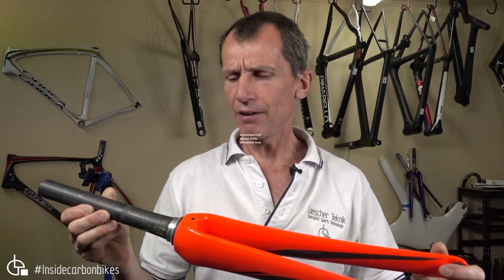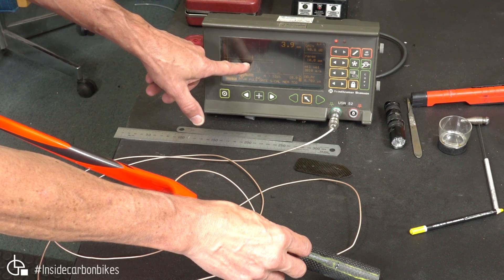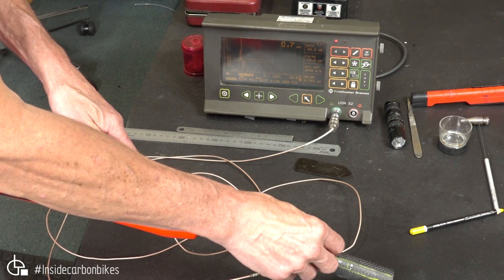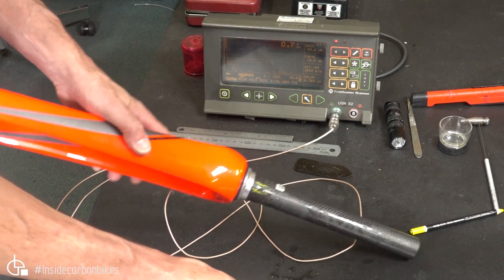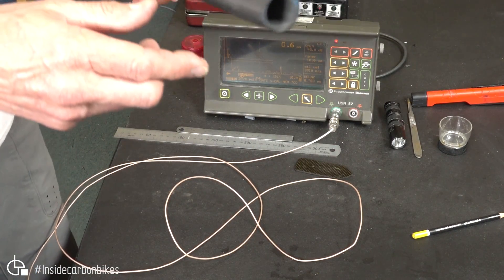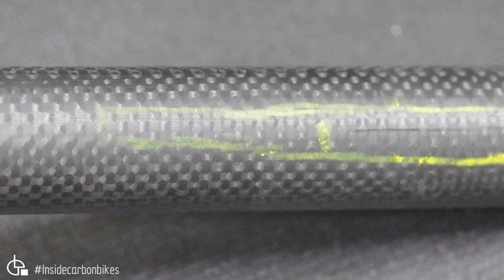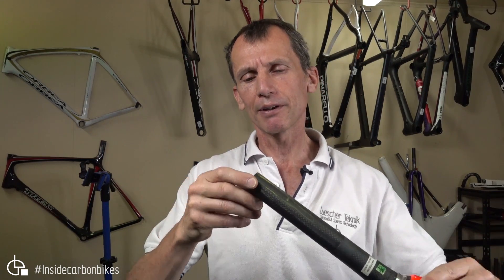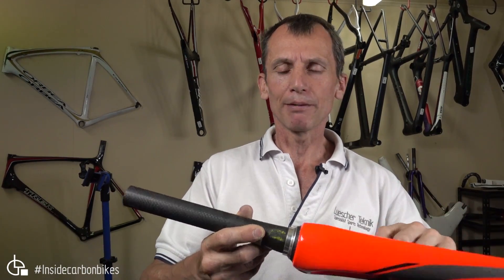Specialized Fork Steerer Voids - Ultrasound Scan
Here we have a Specialized Venge fork with voids in the steerer tube. The voids are easily found with the ultrasound scan, one is even visible at the cut end.